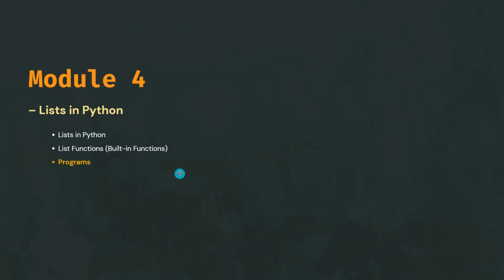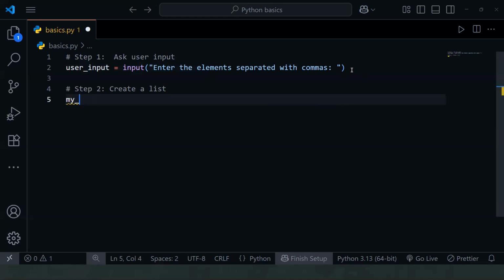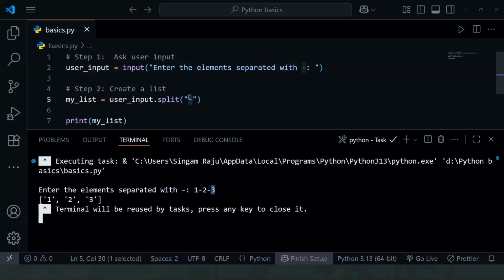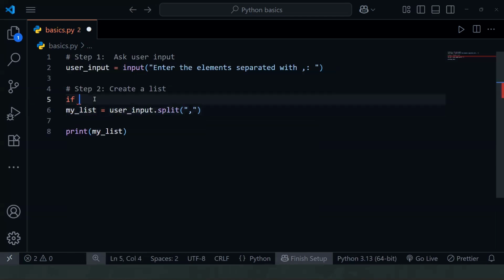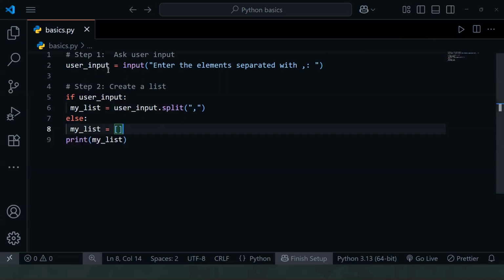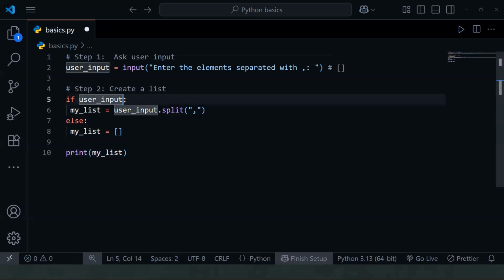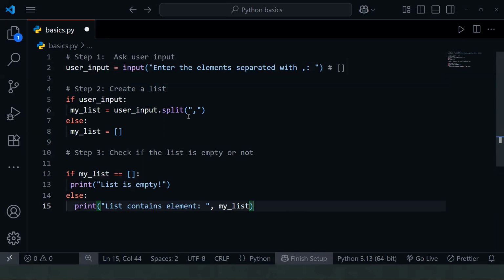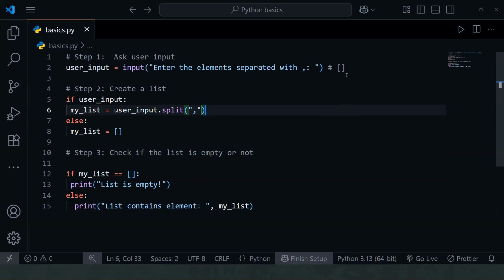How Can You Tell if a Python List is Empty?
Today, we're exploring how to check if a list is empty in Python, a fundamental concept in Python programming. This video will provide python examples to help beginners understand this concept, further improving their python coding skills.